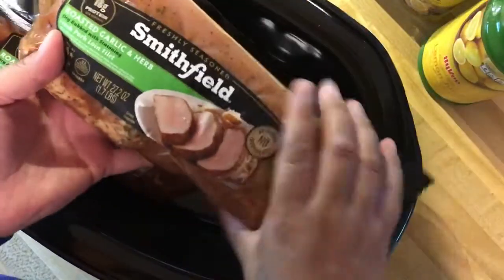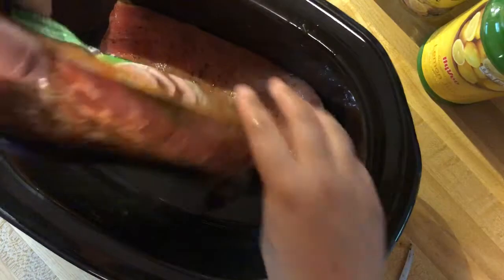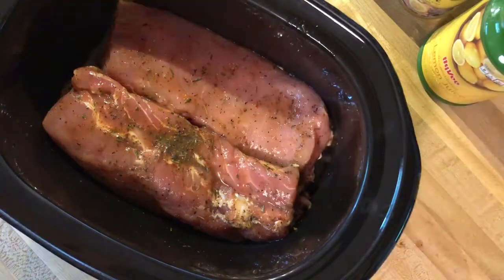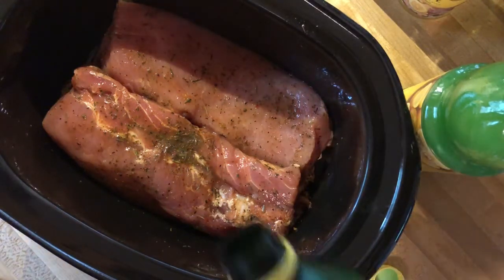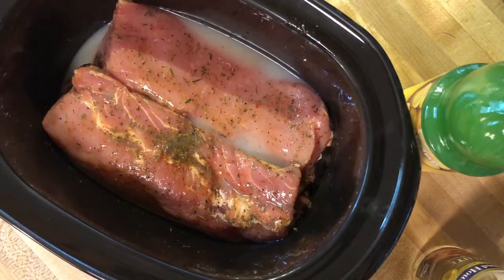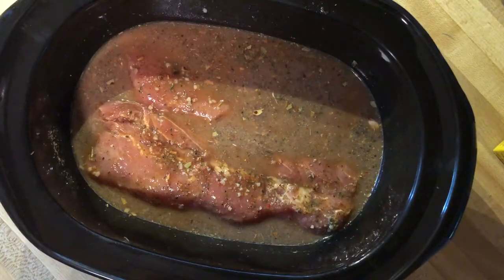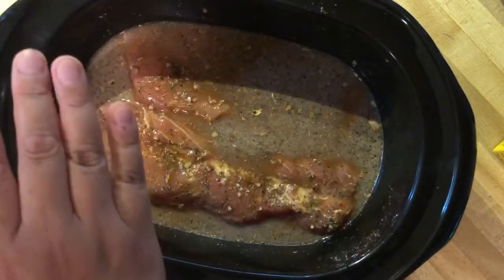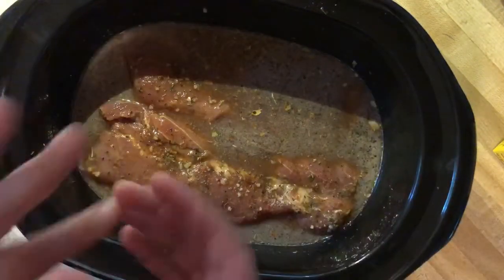Lemon garlic pork tenderloin in the slow cooker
This video I’m just showing what I’m throwing together for supper tonight. Enjoy!